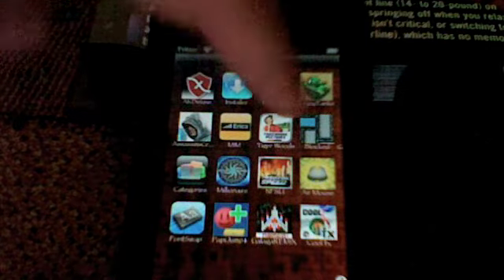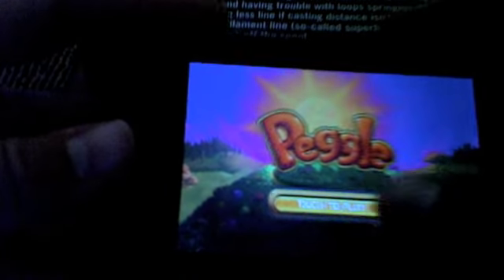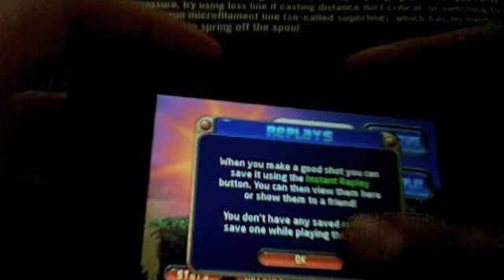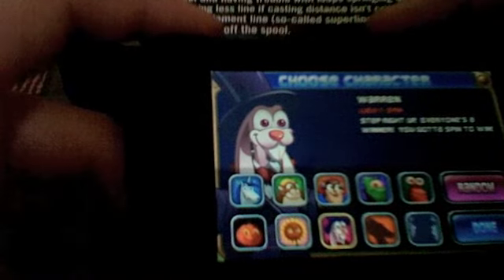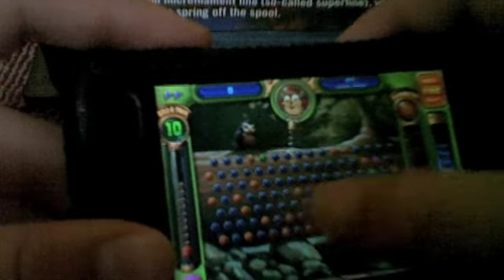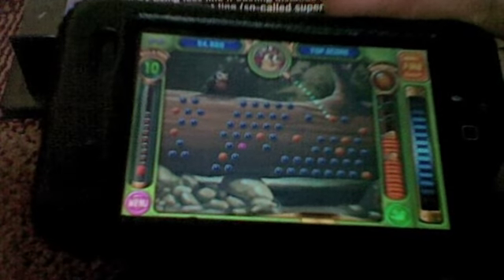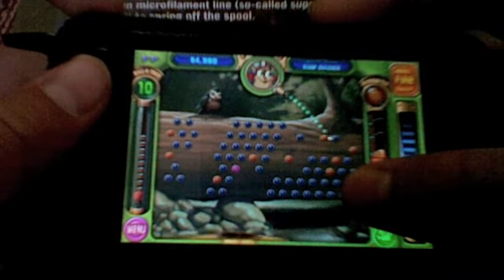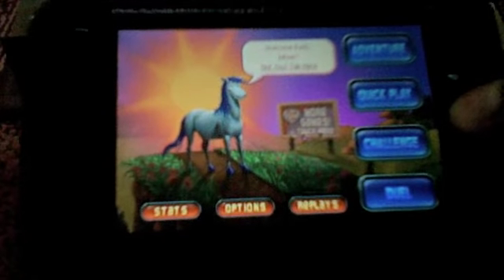Peggle app review for the iPhone/iPod touch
Review of my favorite app: Peggle. 10/10 defintely recommended